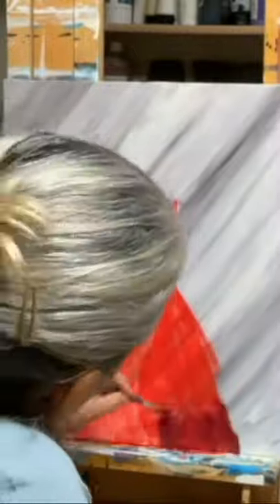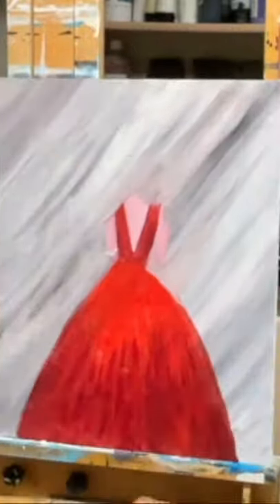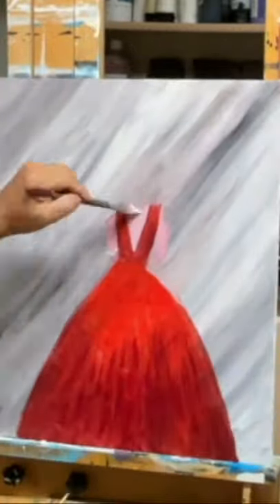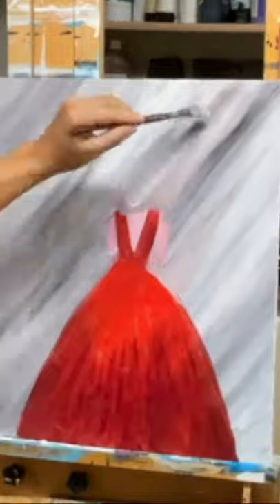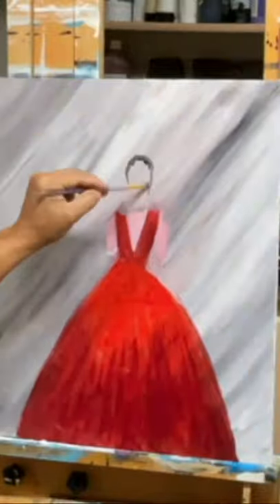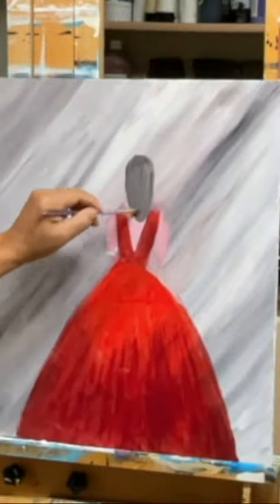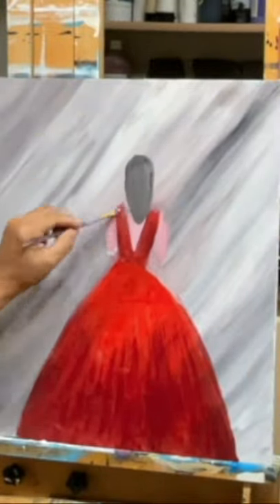Pintando Una Chica de Rojo con Acrílico, Let’s Paint a lady in Red by Blanca Roa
acompaname a pintar una chica de rojo, In this short I will paint a lady in red